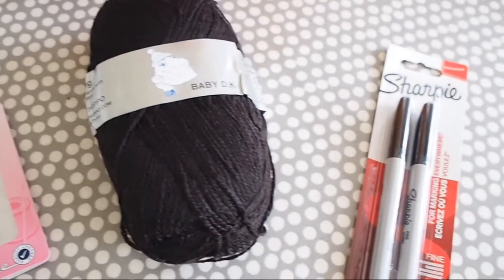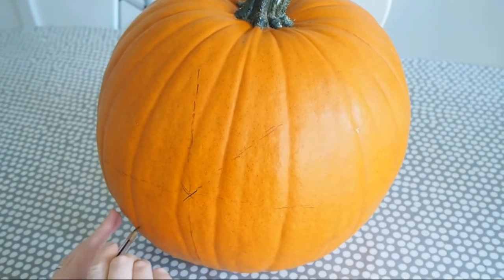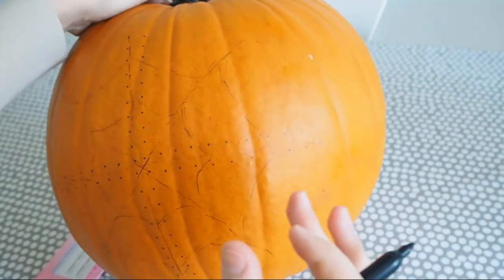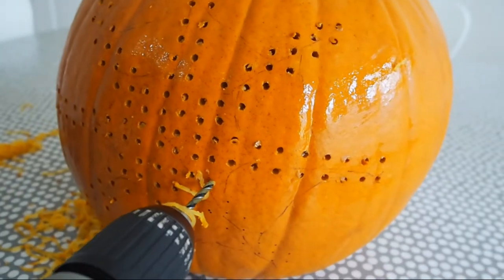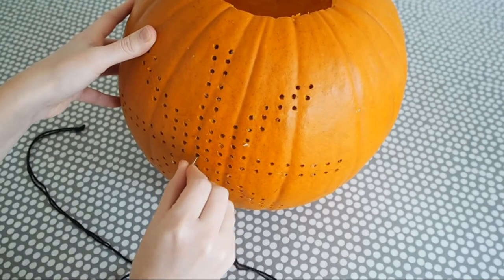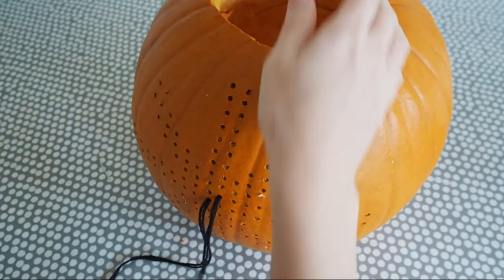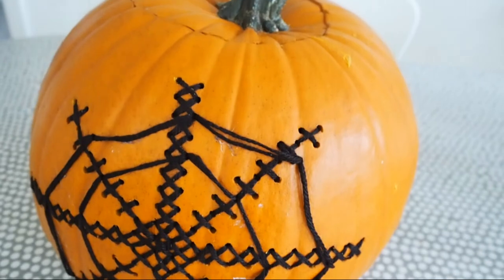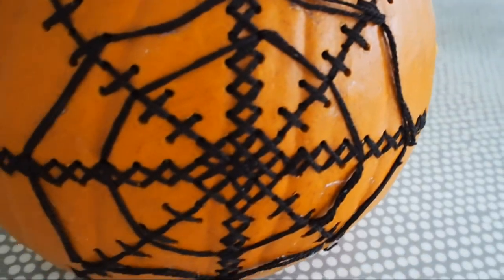How To Cross Stitch a Pumpkin | Halloween Crafts!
A fun Halloween pumpkin idea - how to cross stitch your own design onto a pumpkin! I used a spider's web but you could use anything! In this quick video, I show you a simple easy method for putting your own stamp on Halloween!

CHAT with me for up to 3 hours in the comments section after a new video goes live, I reply to all comments and love making new YouTube friends!

ABOUT ME:

Thanks for visiting my channel, I hope you enjoyed the video! I started in 2015 when I tried desperately for months to find a modern baby sampler my mum could stitch for new baby Felicity that would fit in with her simple, contemporary nursery. I love cross stitch and all crafts for that matter. I love chatting to my customers and meeting new friends in my Facebook group

CAMERA: Olympus PEN E-PL7